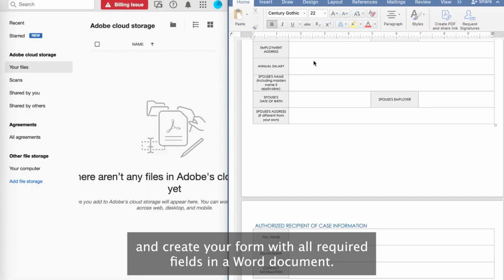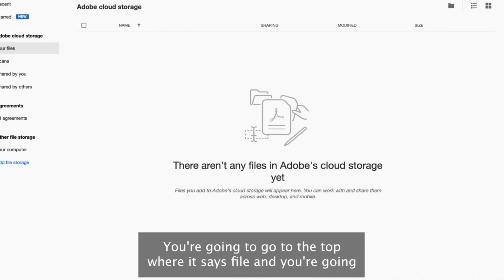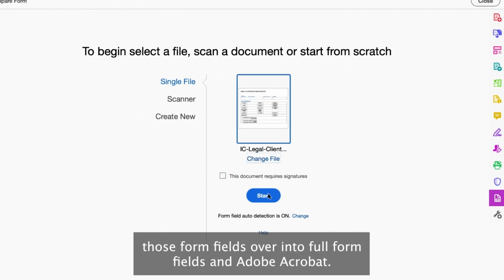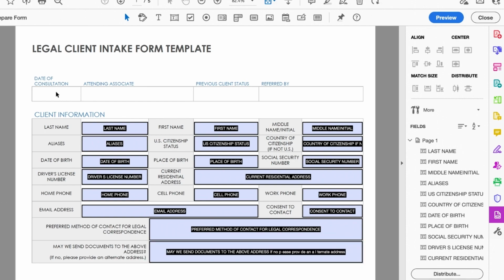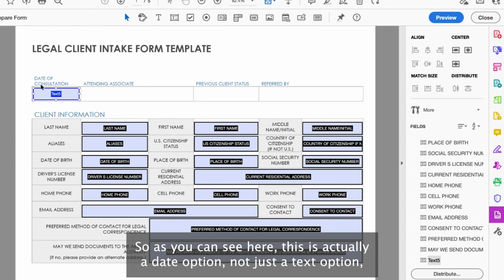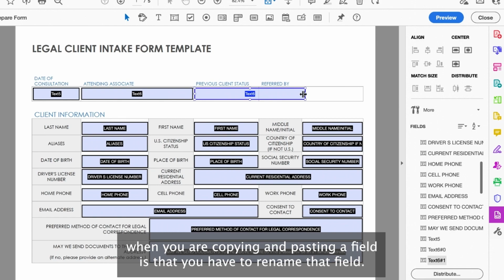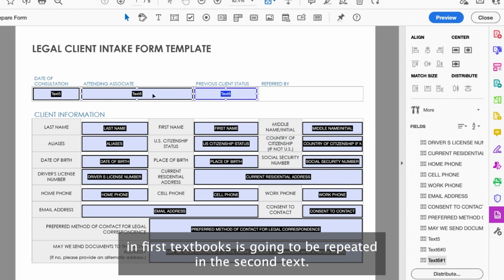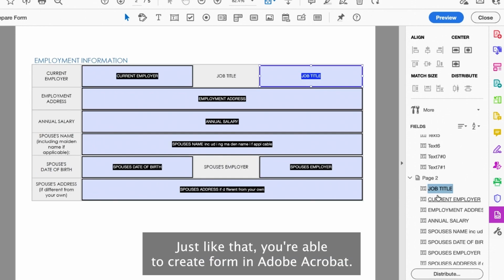Master Fillable Forms in Adobe Acrobat - Beginner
Learn how to create fillable forms in Adobe Acrobat in this easy-to-follow tutorial! This tutorial will show you the step-by-step process for creating fillable forms for use in Adobe Acrobat. Use this tutorial to save time and create accurate forms quickly.